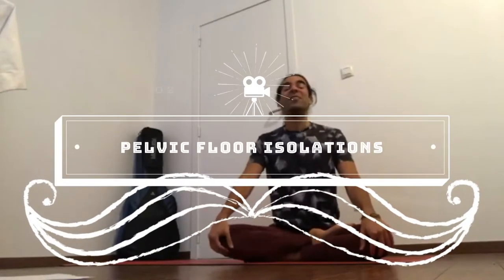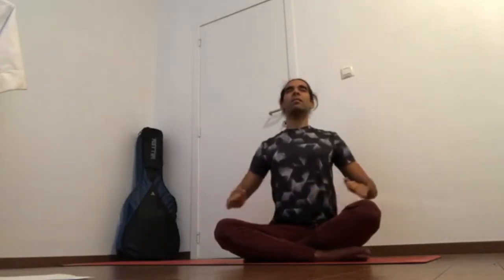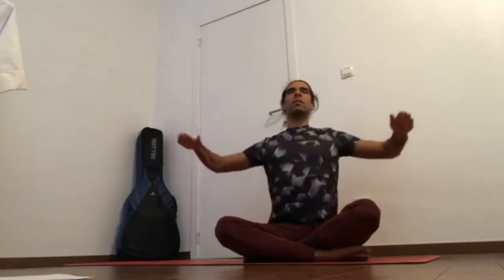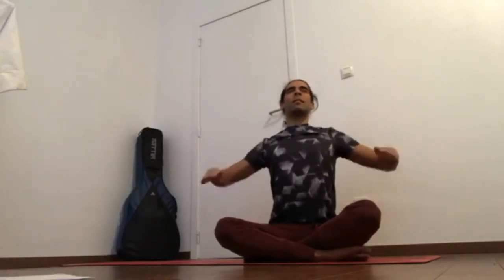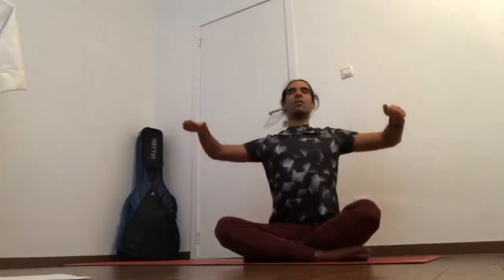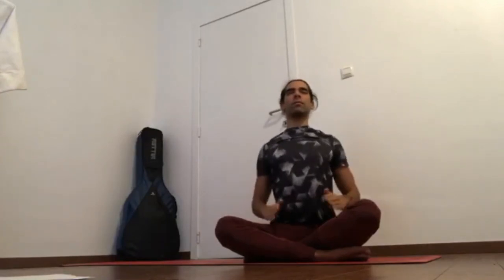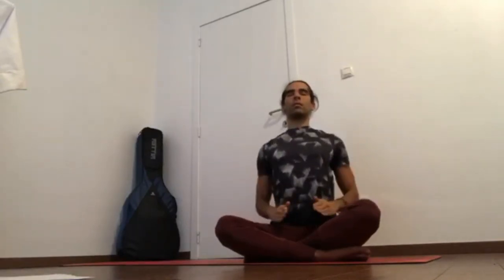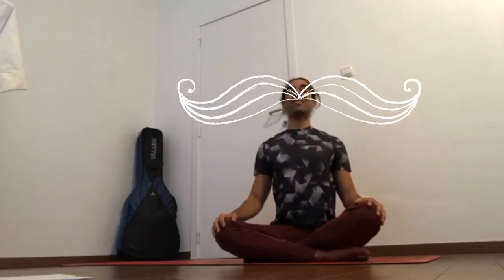Movember Sequence - 02 Pelvic Floor Isolations - The Cypriot Yogi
This is an edited version of my Instagram Live video on Movember 1st! You may channel in with @thecypriotyogi on Instagram at 8am Belgian time every morning for a new Yoga video building on a sequence based on the methods of Jared McCann Yoga!